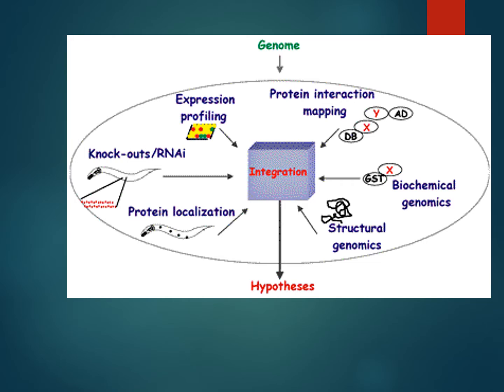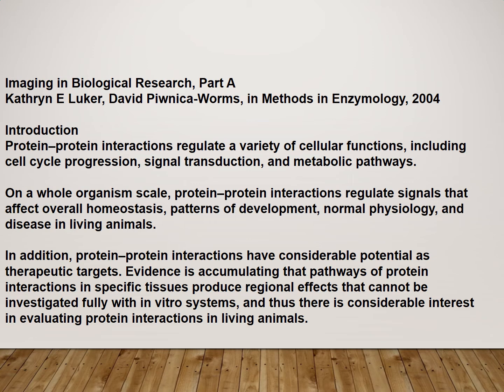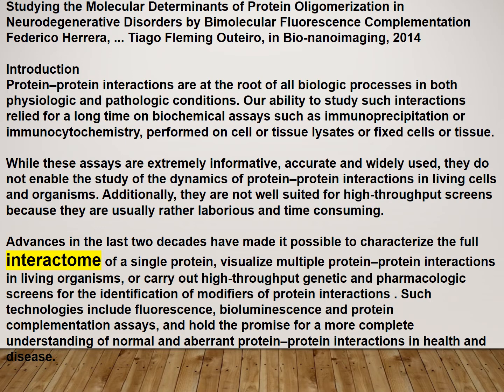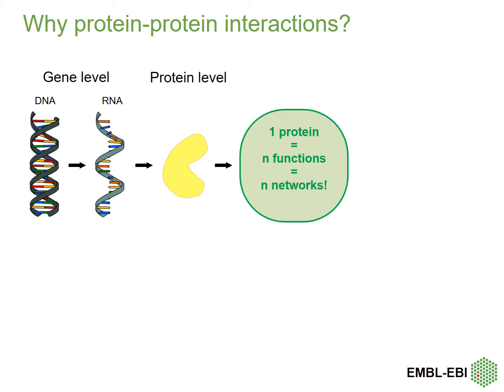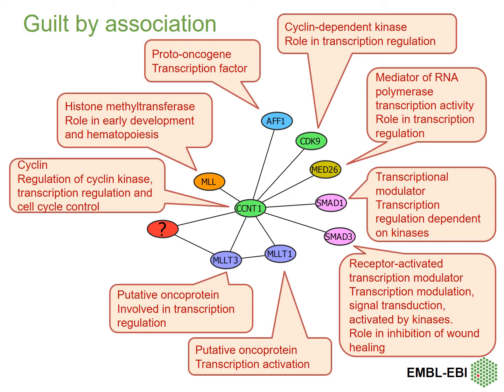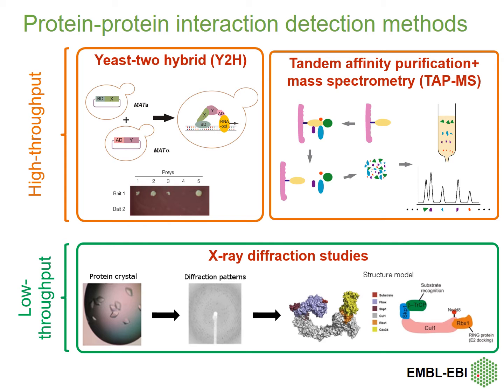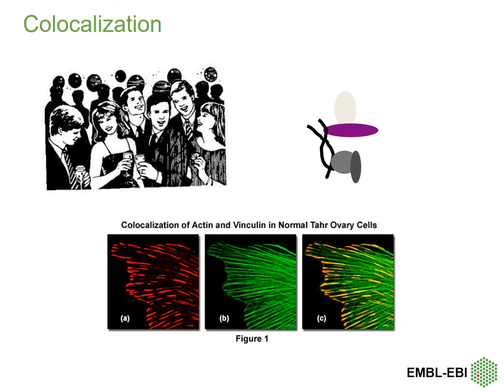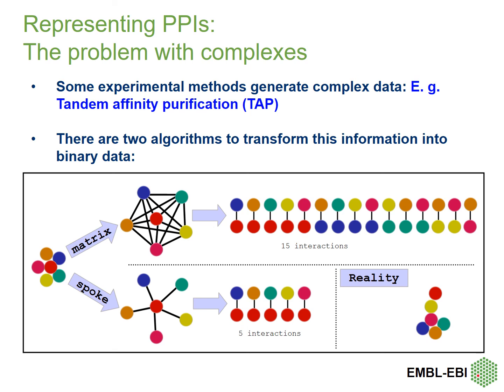protein interaction technoloiges Part 1